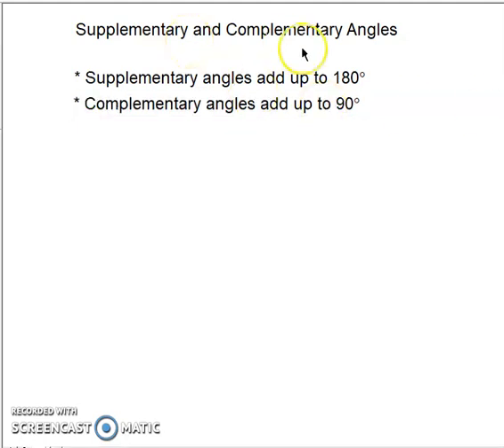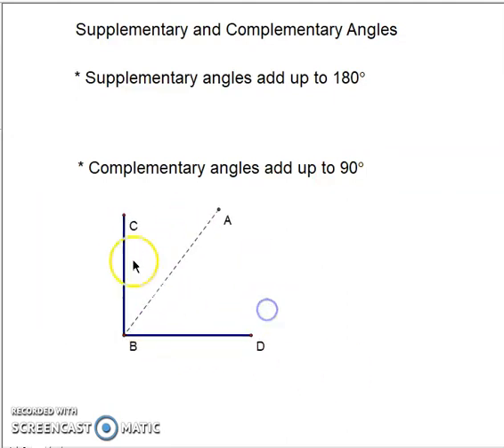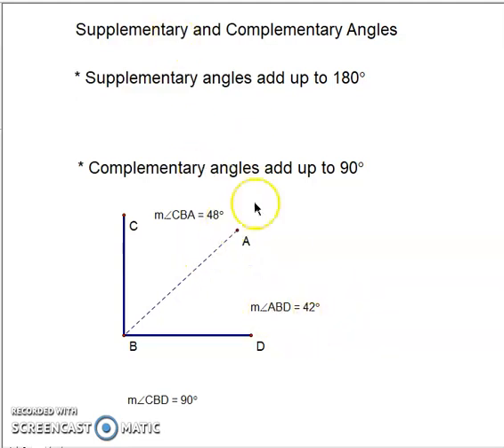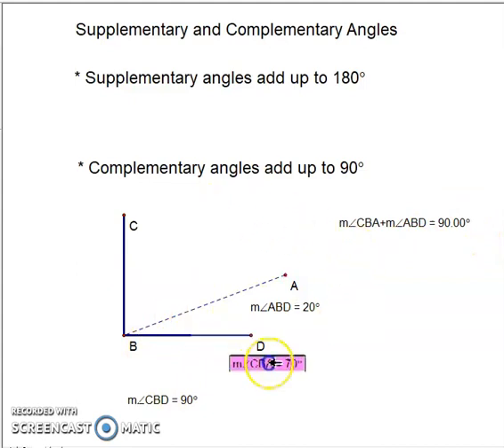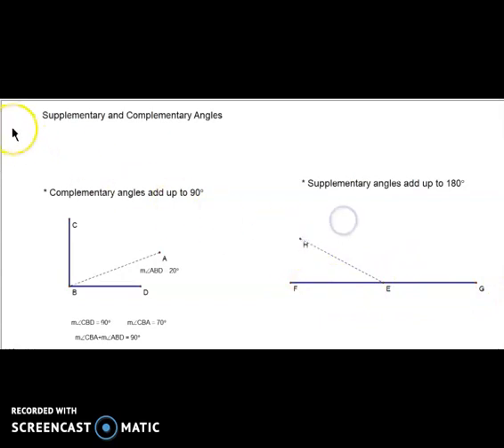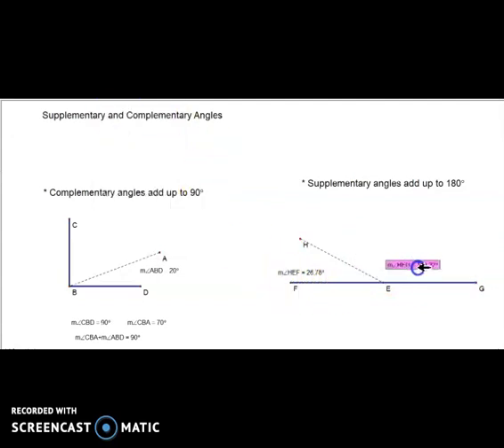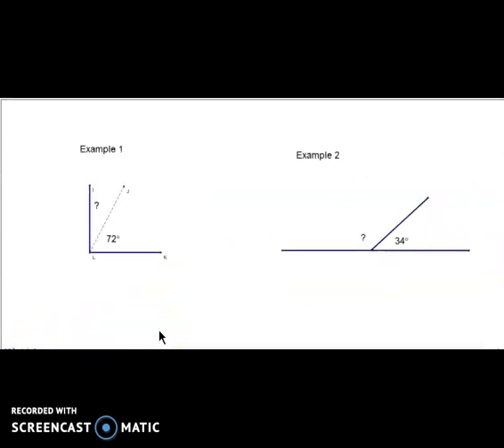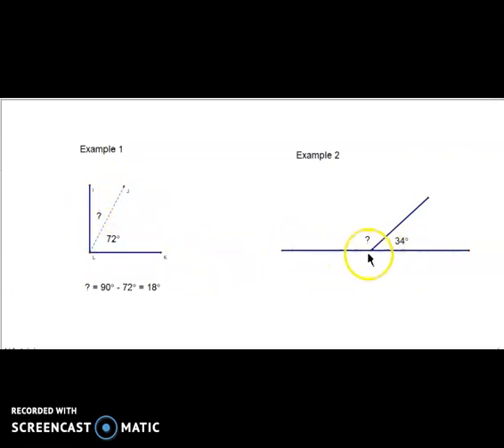sec 1 topic 6 complementary supplementary angles